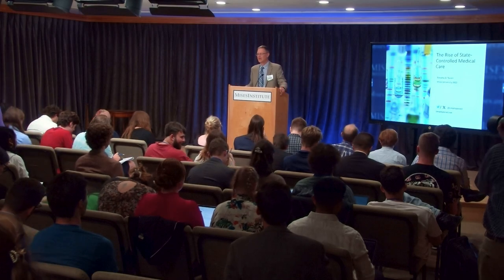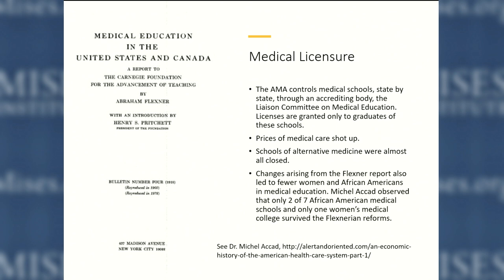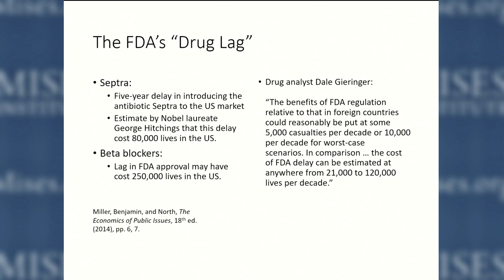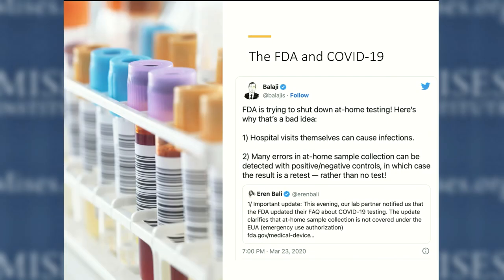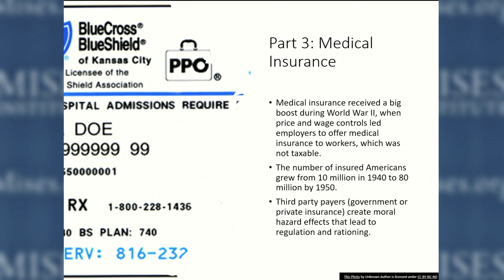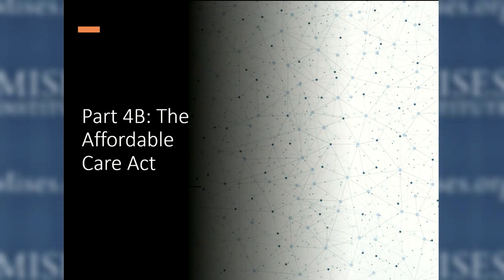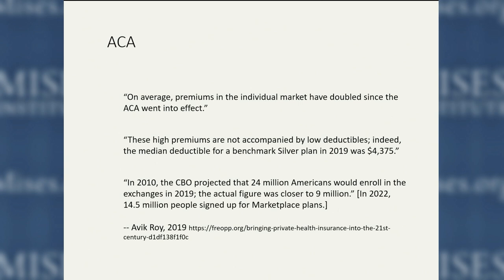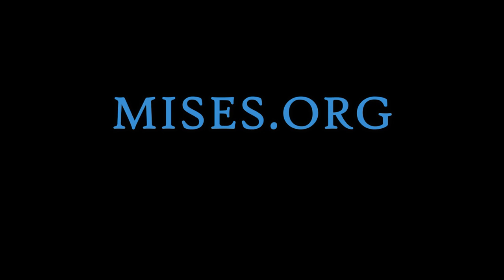The Rise of State-Controlled Medical Care | Timothy D. Terrell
Dr. Terrell discusses impacts of price controls, occupational licensure, the FDA, and more.